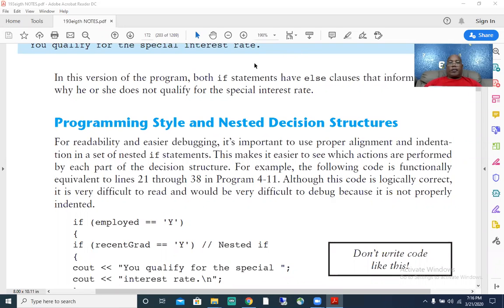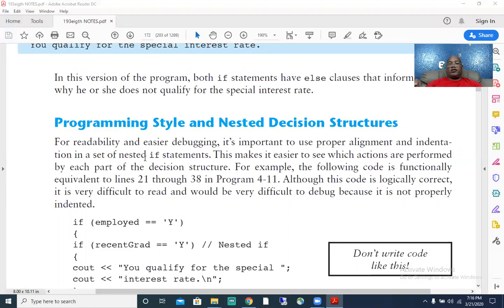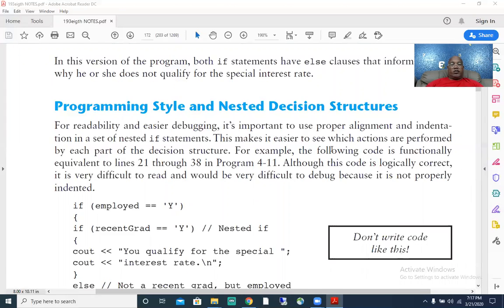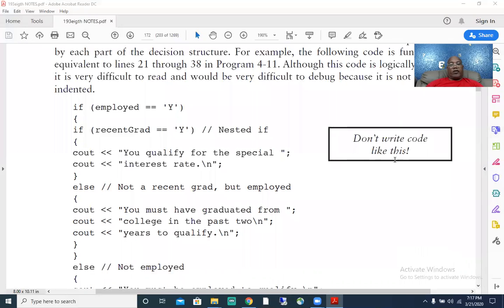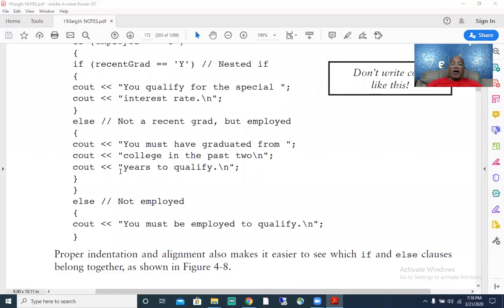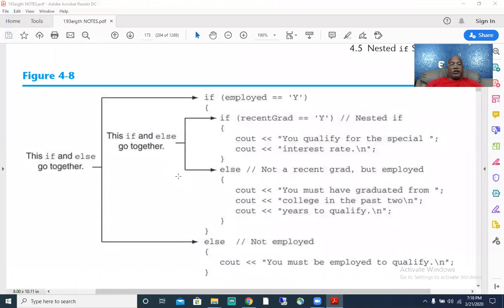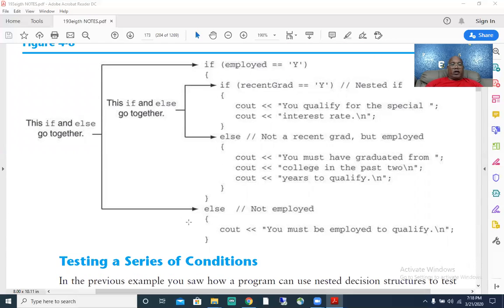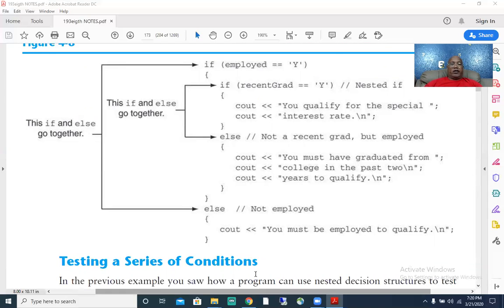Programming Style and Nested Decision structures (Chapter 4)